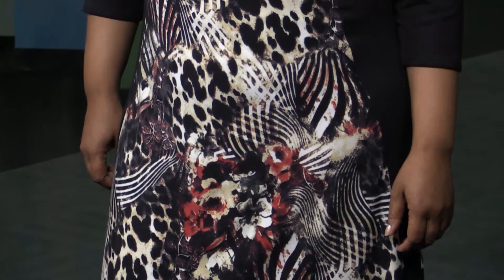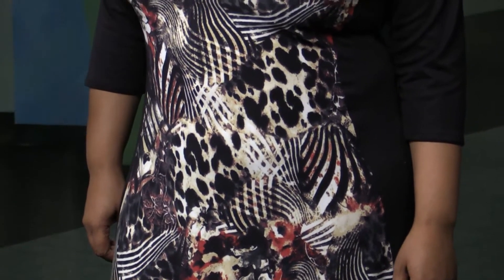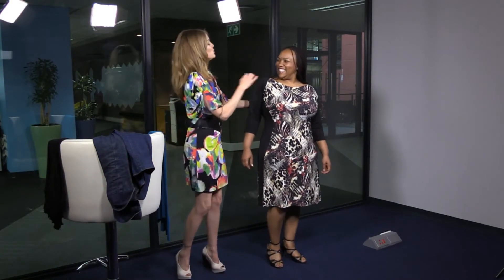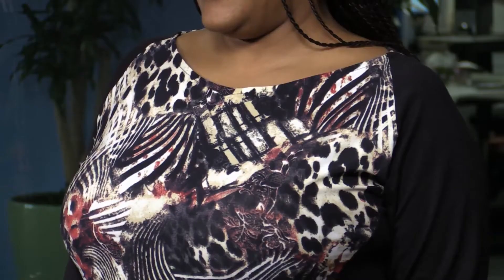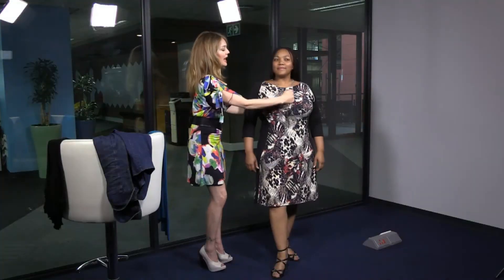Tracy Gold - the hourglass dress